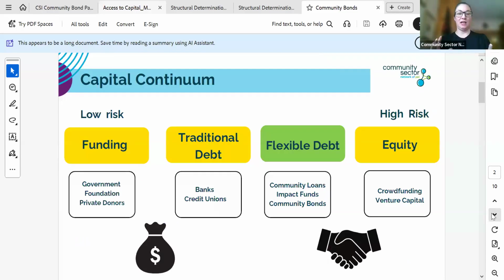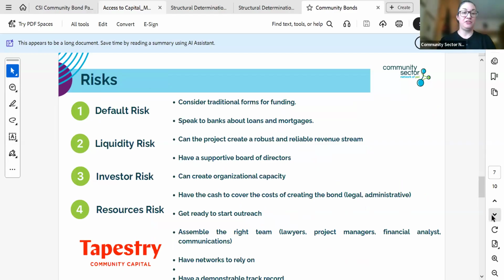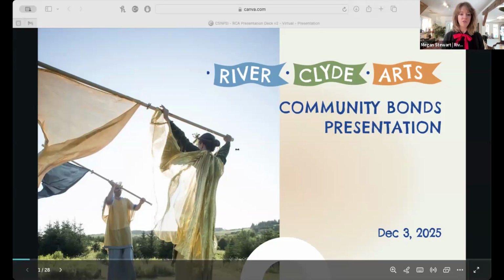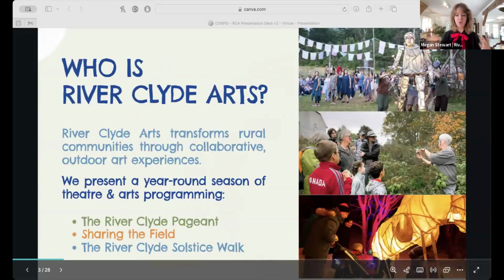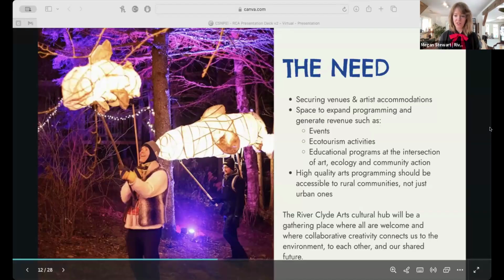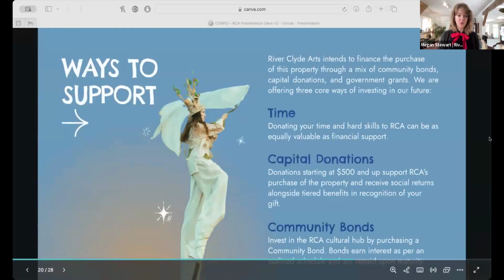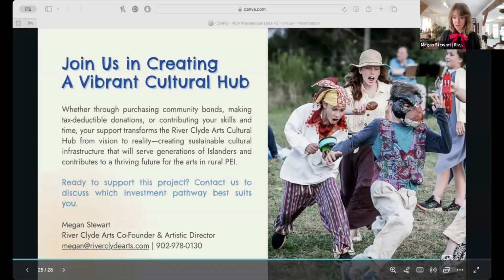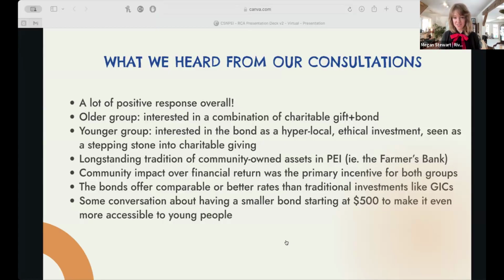Community Bonds with Megan Stewart (River Clyde Arts)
River Clyde Arts is currently engaged in raising seed money to launch a community bond campaign following a successful feasibility study.
Curious about alternative financing that goes beyond grants and galas? Join us for a focused, practical session on how community bonds can help nonprofits raise capital, deepen community ownership, and launch bold projects. Amir Zuccolo, CSNPEI's Social Enterprise Coordinator, will break down the fundamentals of community bonds — what they are, how they work, and why more organizations are exploring them. Megan Stewart, artistic director and cofounder of River Clyde Arts, who will share real lessons learned from their journey. After completing a successful feasibility study, River Clyde Arts is now raising seed funding to launch their own community bond campaign. She’ll walk us through what the process actually looks like on the ground.